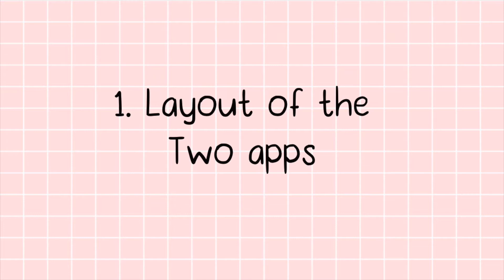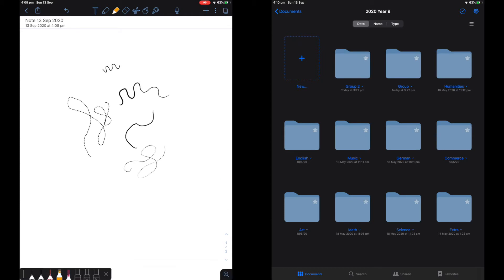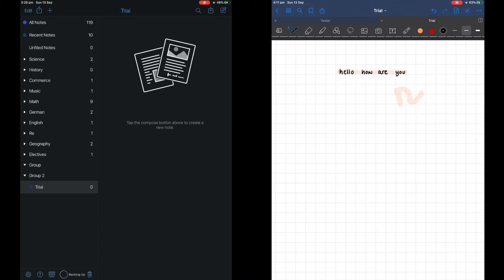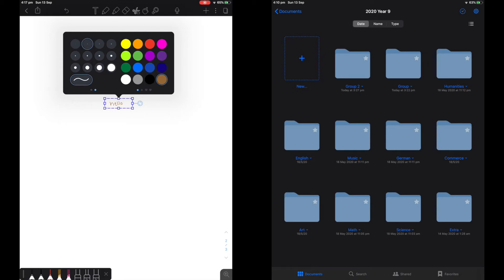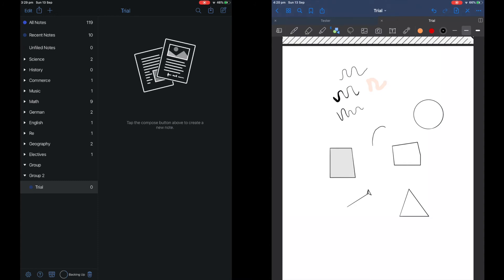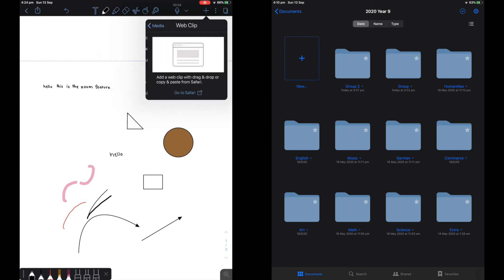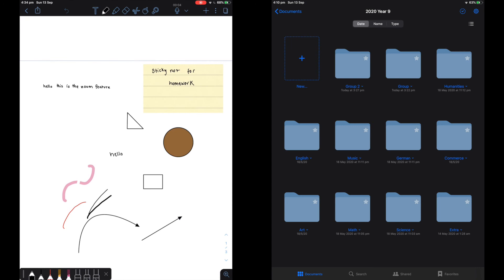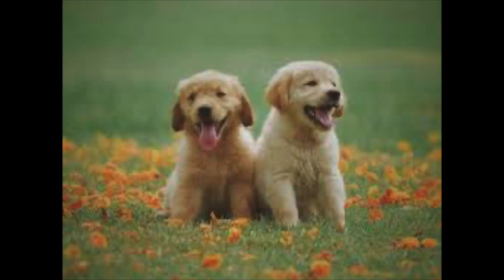Notability vs Goodnotes 5 | Which should you buy?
Today I will be showing you the difference between Goodnotes 5 and Notability. If you already have both apps you can treat this video as a tips and tricks video as I have been using these two apps for the whole year.